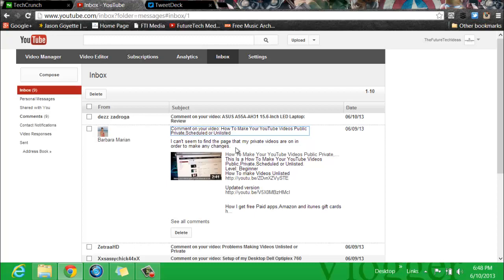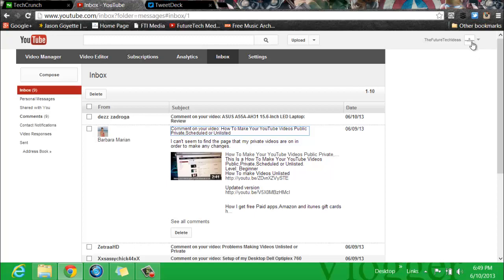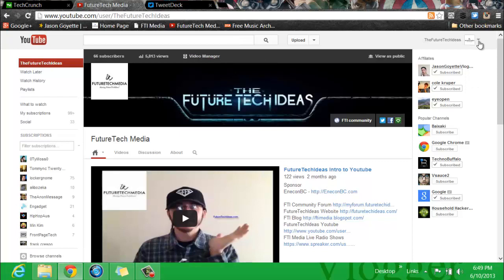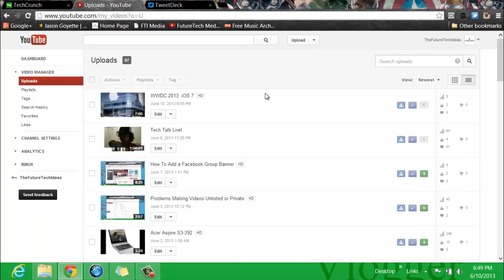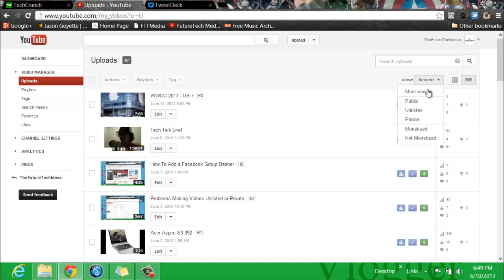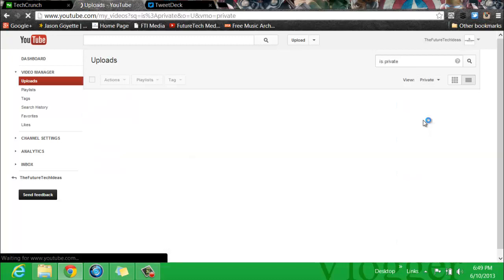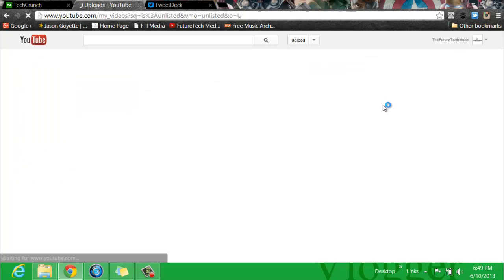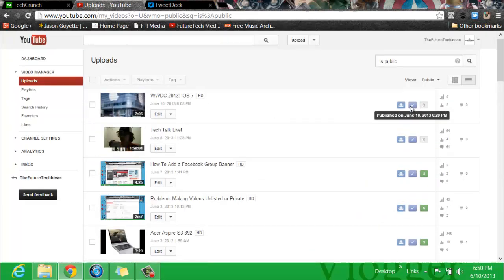How to find your private,unlisted videos on youtube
How to Find Your Private, Unlisted, Monetized or Not Monetized Videos on Youtube.
Level: Beginner